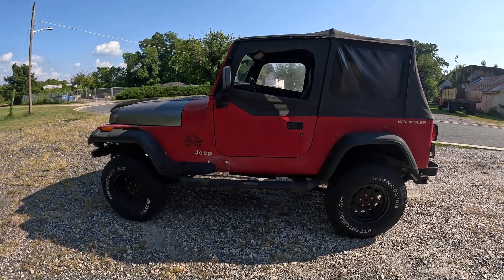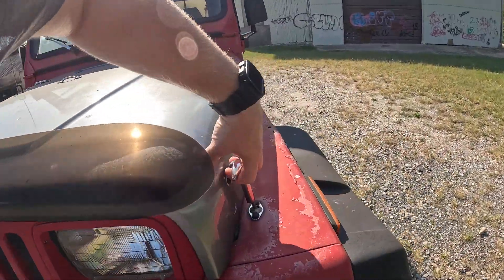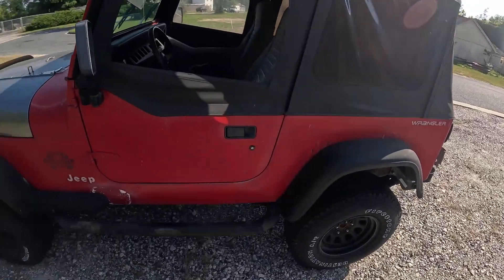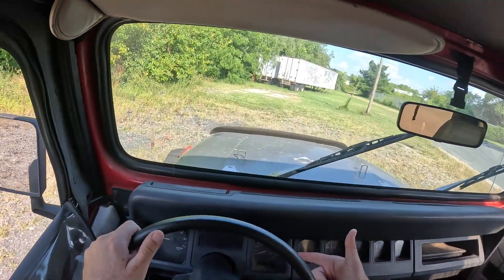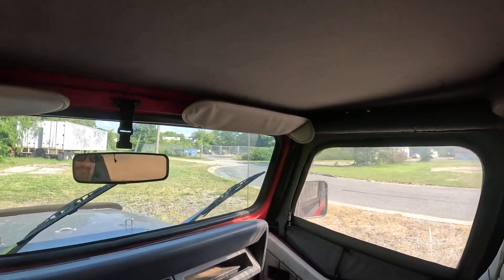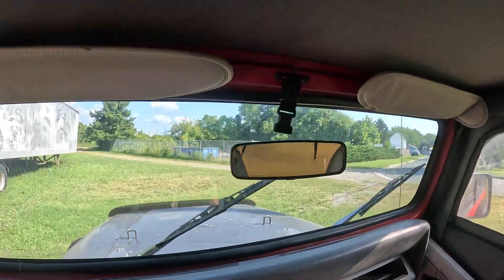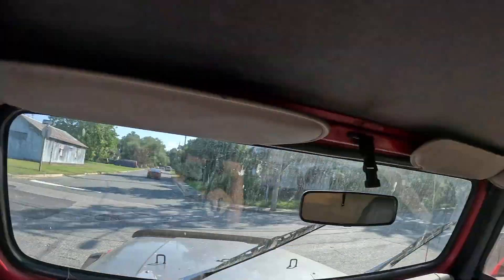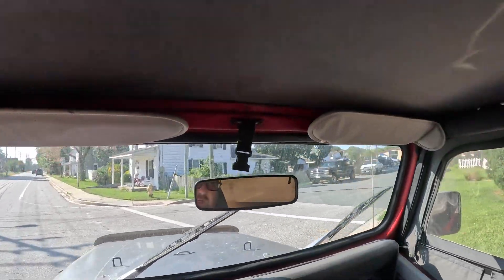1993 Jeep Wrangler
184k Miles 4 Cylinder, 5 SPD, 4X4